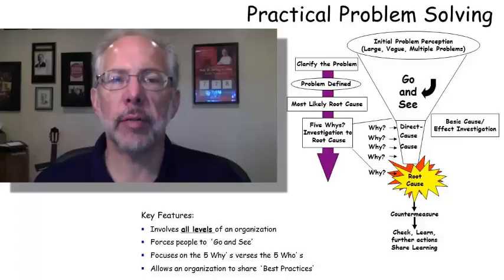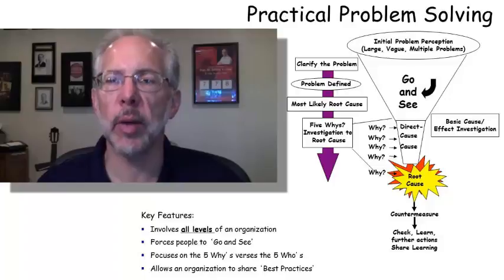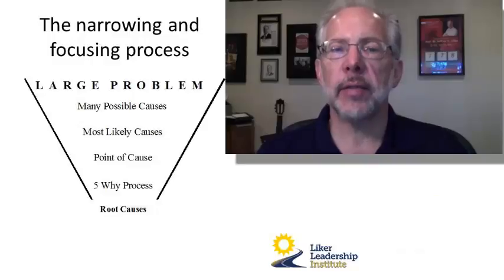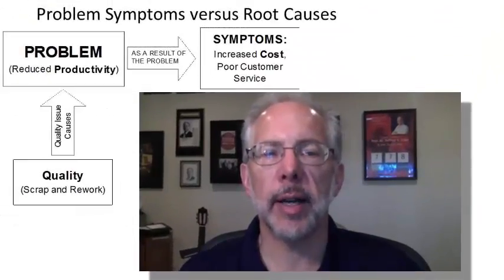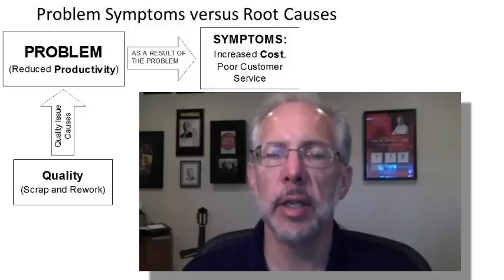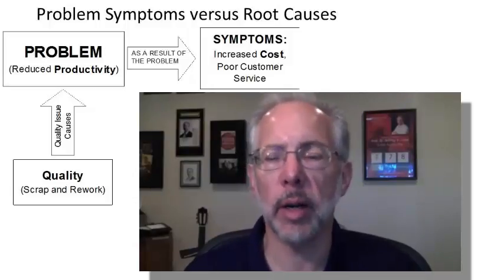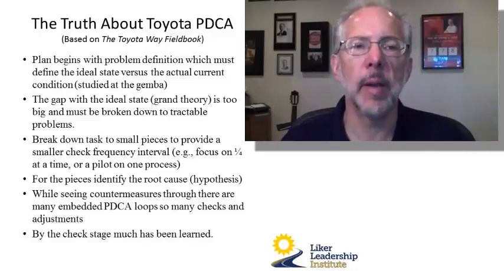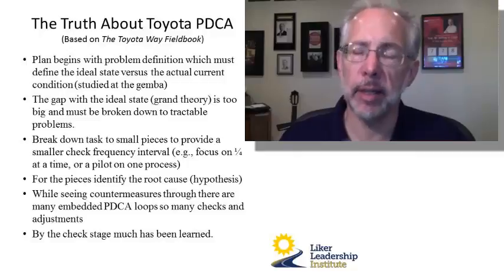Developing Lean Leaders What is PDCA 3